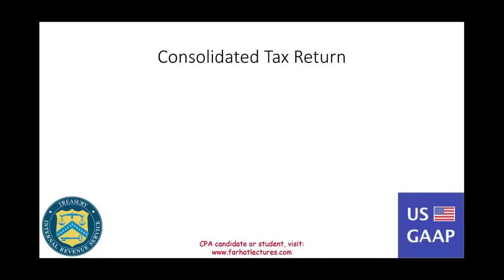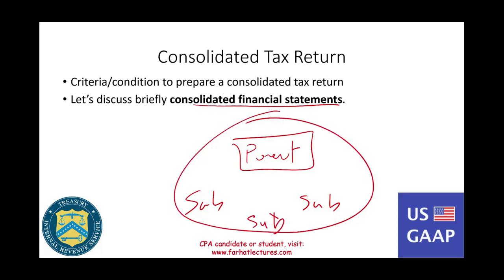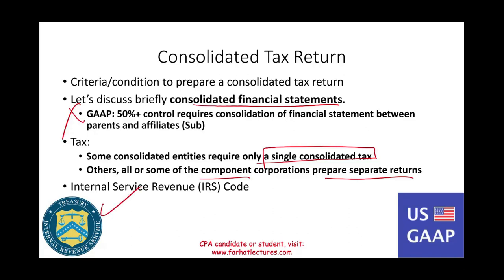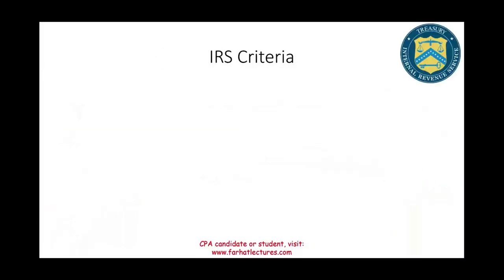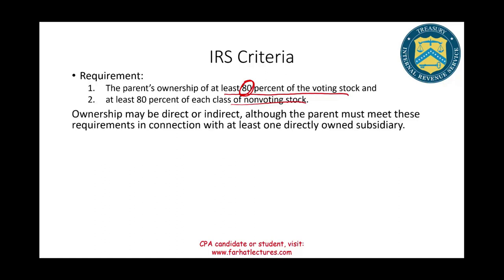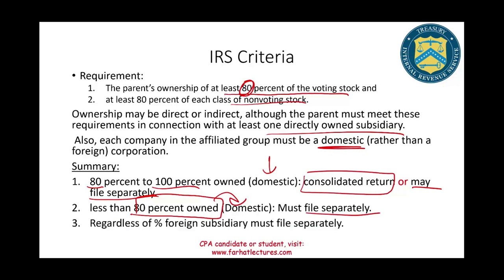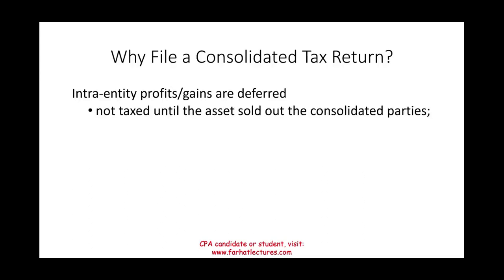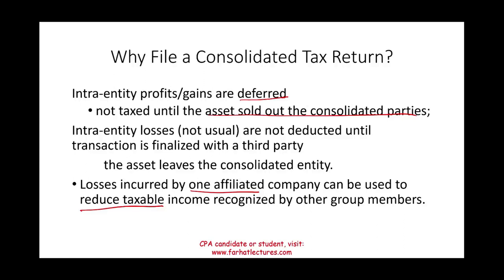Consolidated Tax Return. CPA Exam. Advanced Accounting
In this session, we discuss the requirement of consolidated tax return.